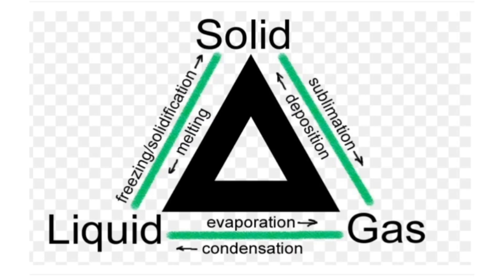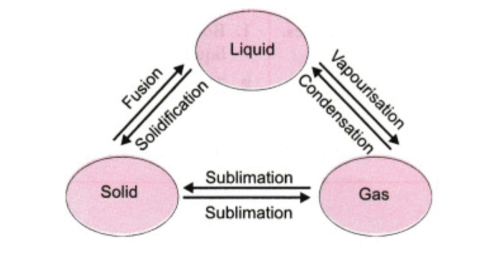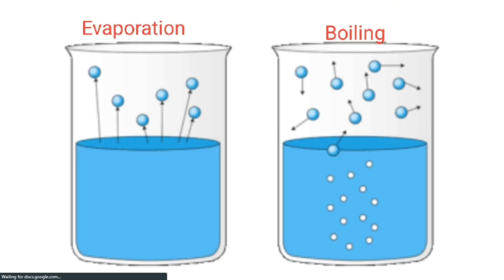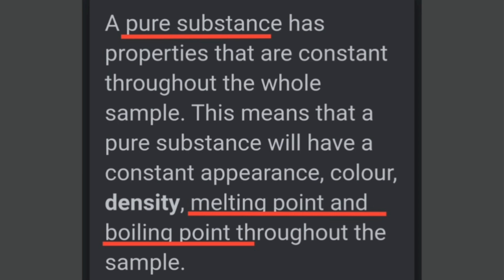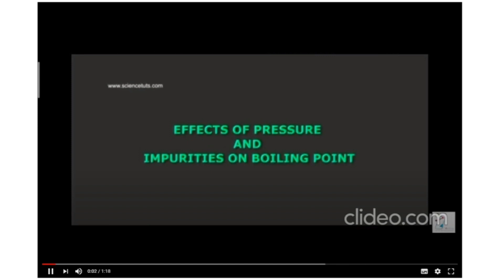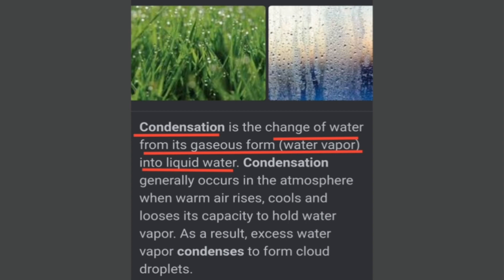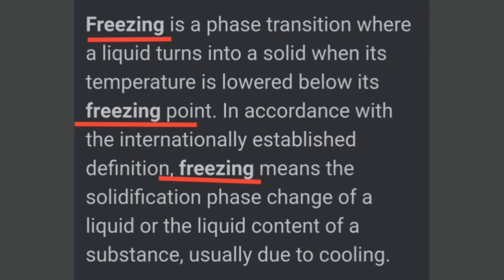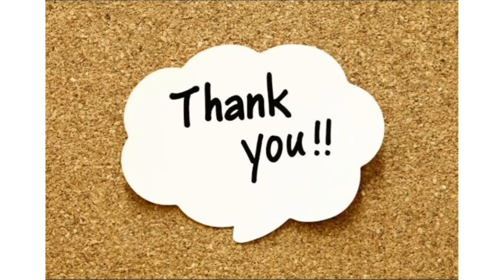Effect of heat on Matter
Change of State, Class 6, Chemistry, ICSE.